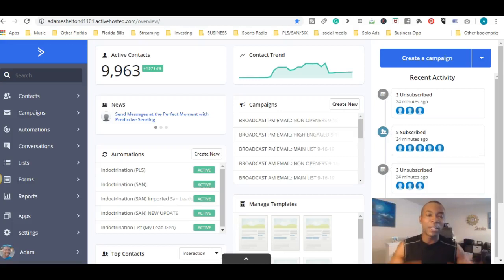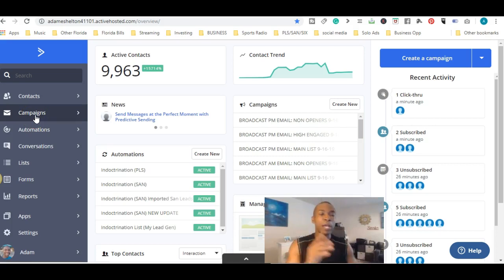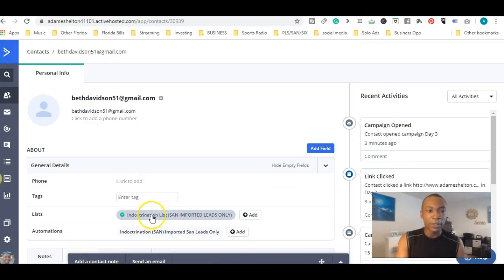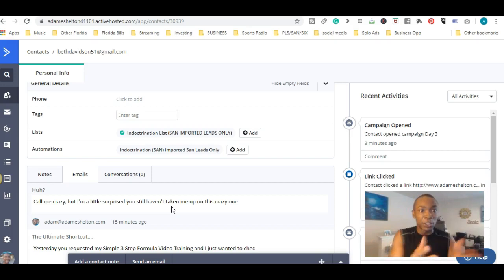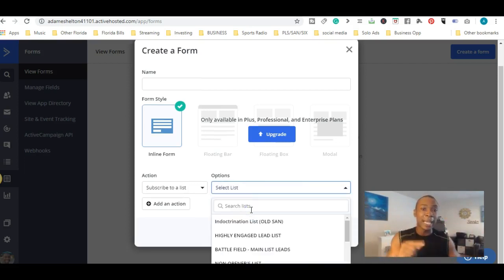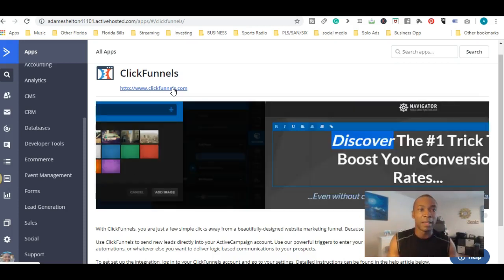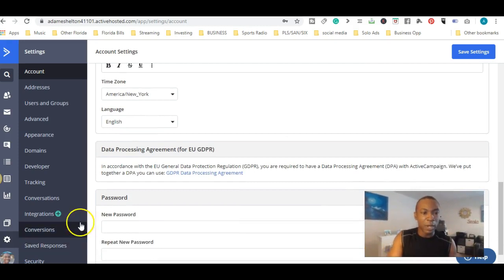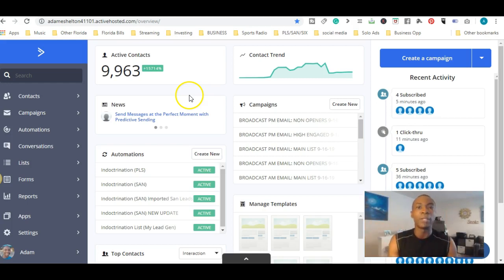Getting Started with Active Campaign: Part 5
In today's video, I"m going to discuss Getting Started with Active Campaign: Part 5.